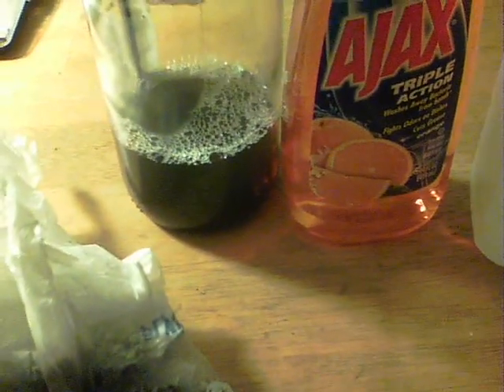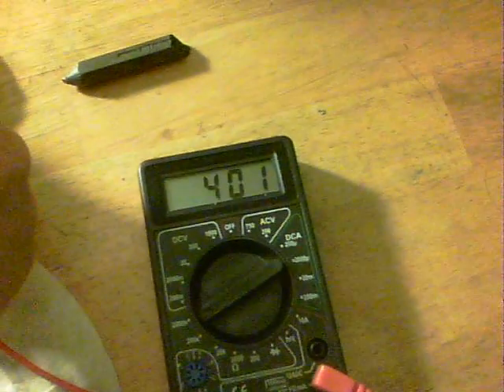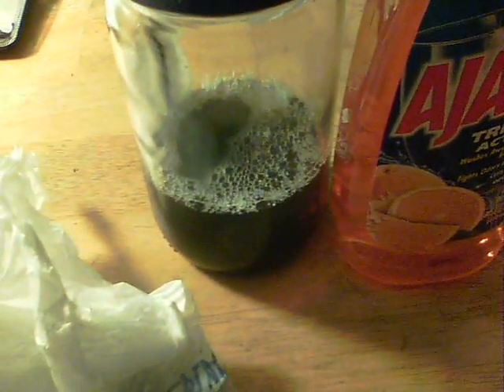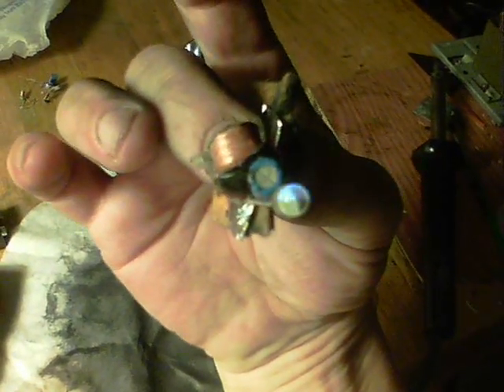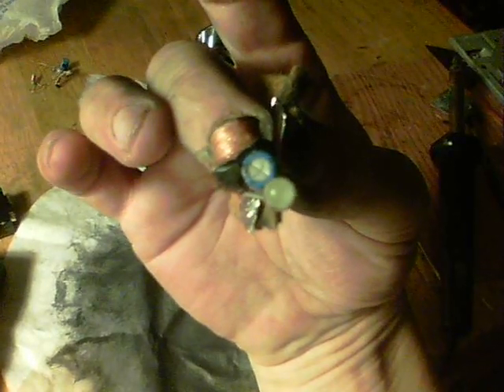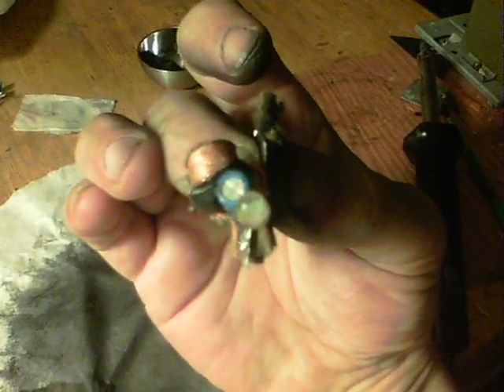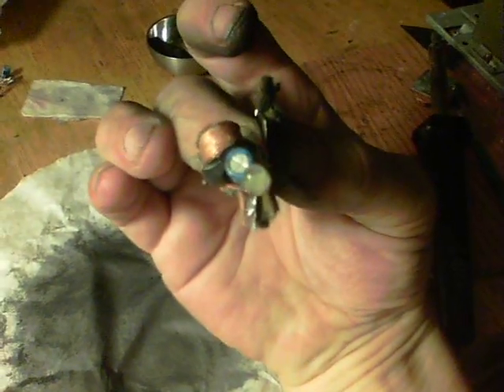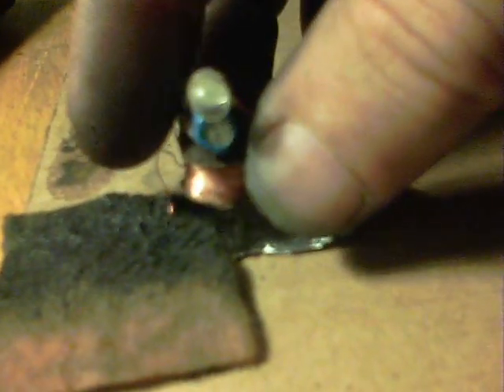Fun with Graphene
Dirtied hands alert !
Having watched how Robert Murray-Smith created a graphene process using a blender, I decided to have a go myself.
Following the use of a coffee filter after vigorously shaking the jar mixture, the remaining sediment was left to dry out and then I had a couple of ideas on how to use those flakes.

The intention is to make a super capacitor from the jar liquid, but it seems that polishing the heck out of the graphitic residue has great properties of its own.

Using a wet piece of kitchen towel and aluminium foil, the output measured 0.768V and 14uA.
A few seconds of charge with a 9V battery brought the test piece up to 1.6V and 46uA...enough to run a blocking oscillator or a digital watch.
The CD seemed a good alternative to the piece of glass that NeatPete45 shows in one of his recent videos...and works well.

Finer polishing and a refined process is likely to see improved results and then my jar of processed gunk may be ready to be finished up and tried out.

See Robert Murray-Smith's channel and also the experiments of neatpete45 who shows an LED lighting when he added a graphene layer to glass.